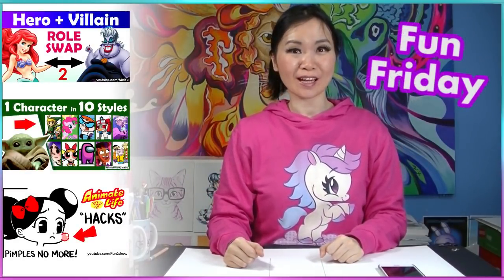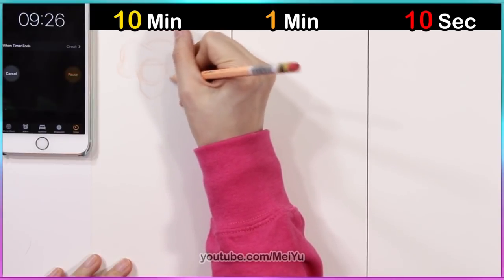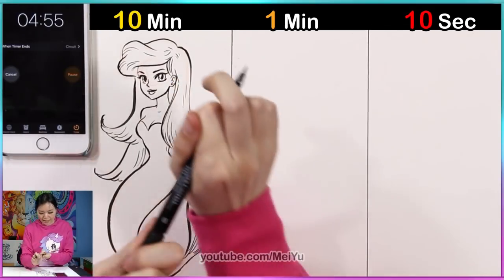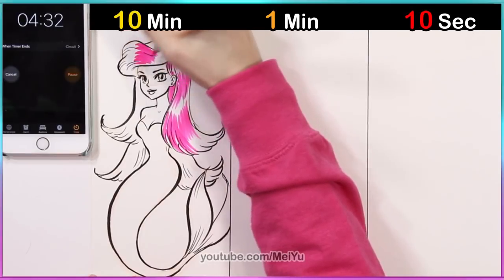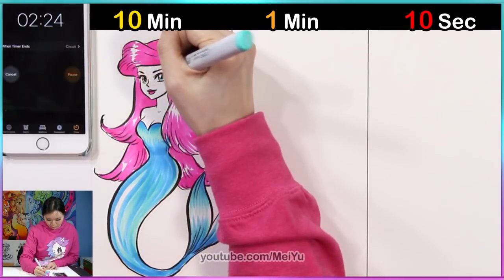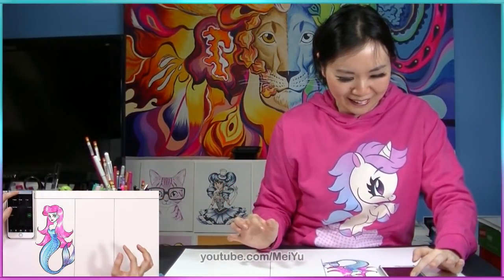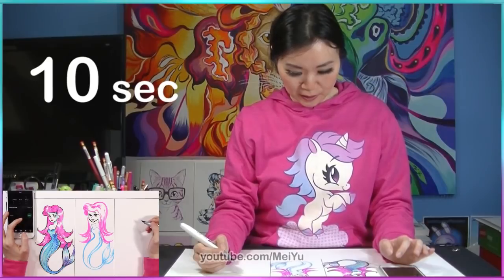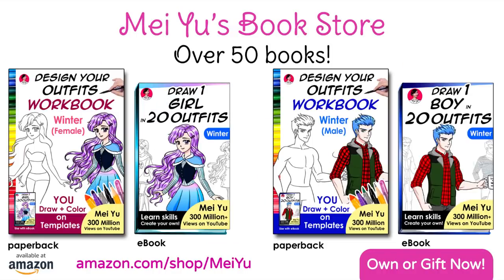10 Minute 1 Minute 10 Second ART CHALLENGE | New REAL TIME Marker Speed Drawing | Mei Yu Fun2draw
In this timed art challenge, I draw in 10 minutes, 1 minute, and 10 seconds! How can I draw a character in 10 minutes, 1 minute, 10 seconds? How would I make art in such a time limit?

A fun speed drawing challenge! Feel free to try this art challenge along with me. Also in this art video, I announce the release of the paperback versions of some of my how to draw eBooks!

More art challenge ideas (including Part 1 of this 10 min 1min 10 sec challenge), art inspiration, Fun Fridays, Fun2draw online art classes, and art challenge videos on my channel.

Own or Gift Mei Yu's Coloring Books, Comic Collections, & How to Draw eBooks + the art supplies she uses!